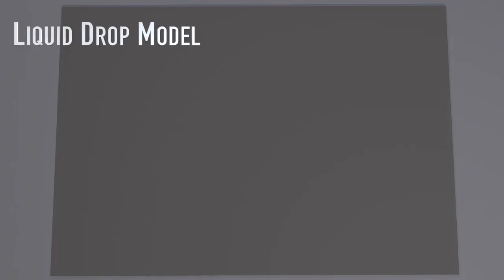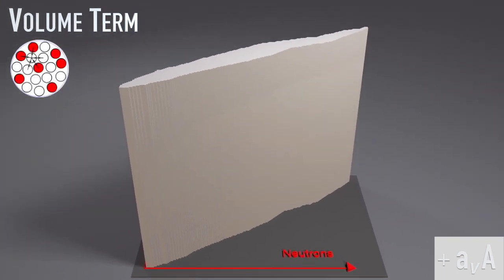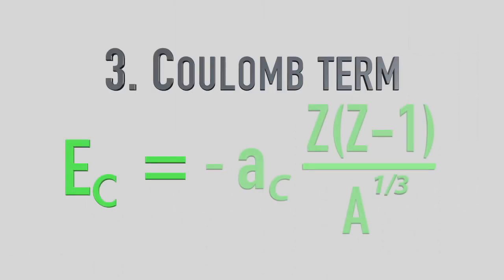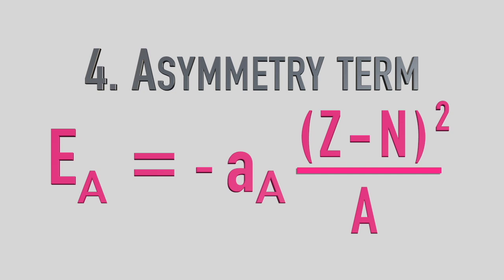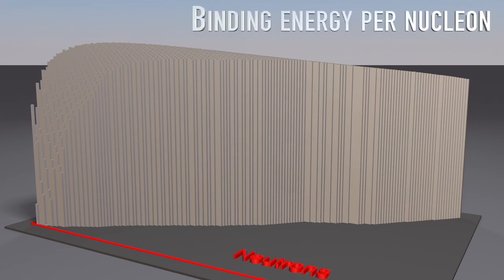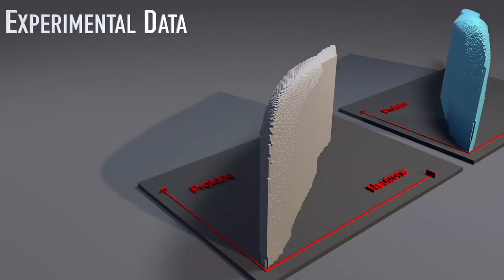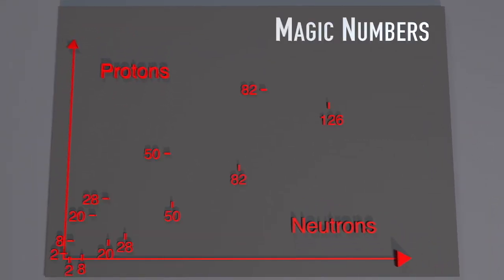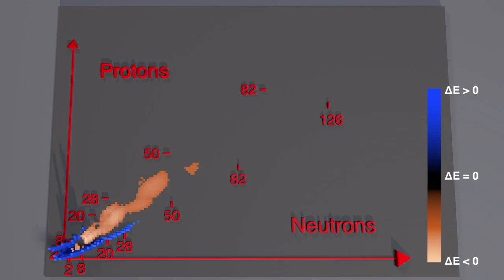Hidden secrets of the semi-empirical mass formula (U2-08-SEMF)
In this video, we explore the limits of validity of the semi-empirical mass formula. More details can be found in our publication: